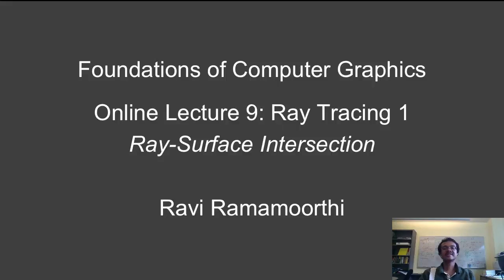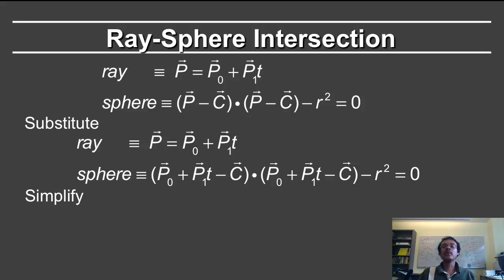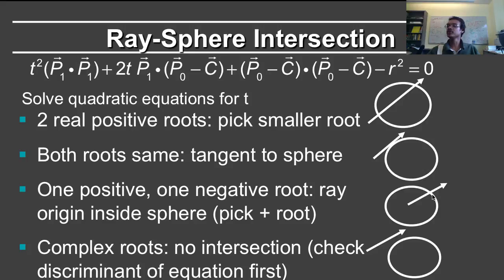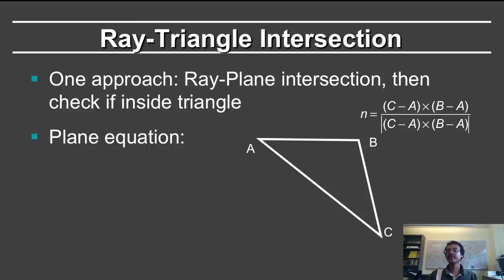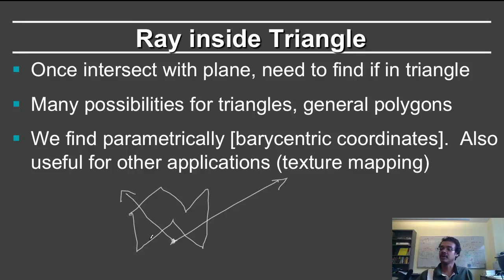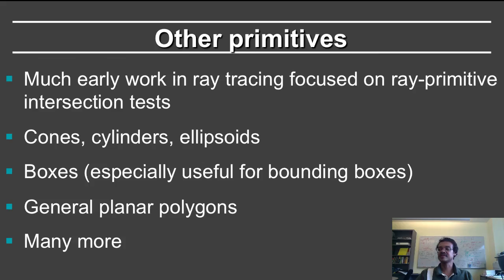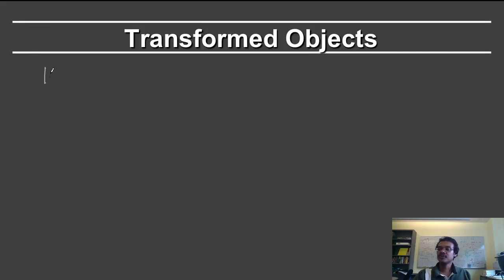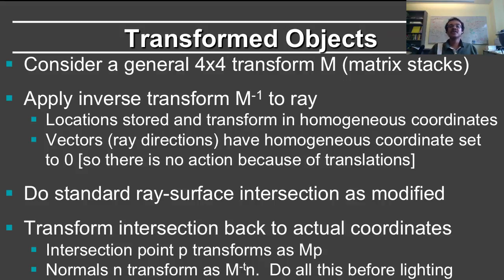Online Graphics Course Raytracing 1: Intersections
Online Graphics Course Raytracing 1: Ray-Surface Intersection (Triangles and Spheres)